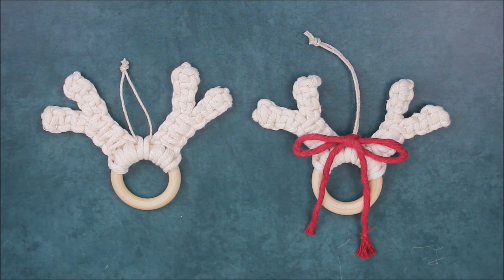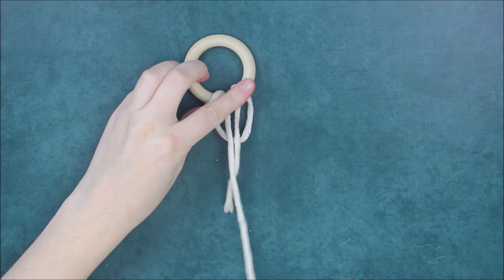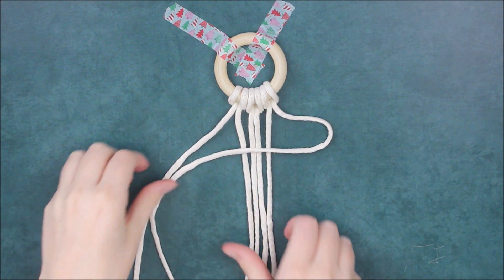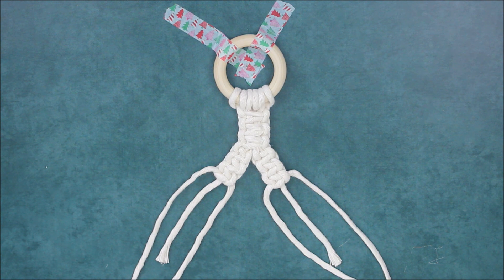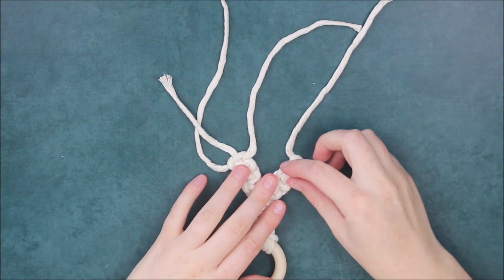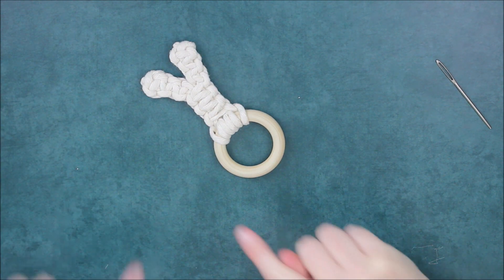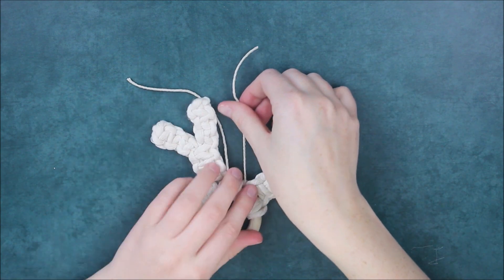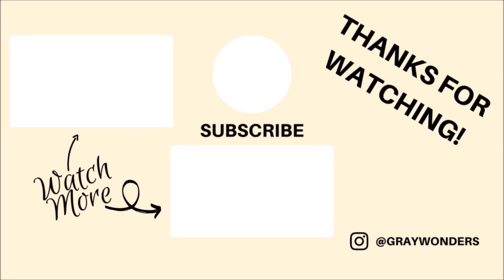DIY: 🦌 Reindeer Antler Macrame Christmas Ornament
Hi everyone! Today I am very excited to share my Macrame Reindeer Antler Christmas Ornaments. This little ornament will make the cutest addition to your holiday decor this year.

Note: If you do not want to tuck the ends of the antlers through the back of the project, you can use fabric or hot glue instead to secure them! It’s also a good idea to add a little bit of glue to the back for extra security if you tuck the ends in, but not necessary.

🧵 ROPE USED:
- 4mm Single Strand Cotton Cord